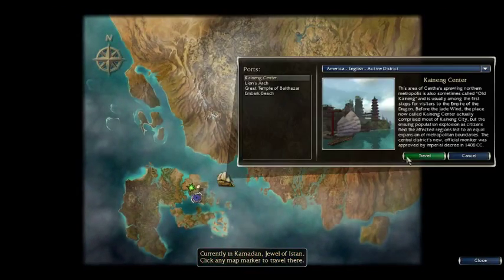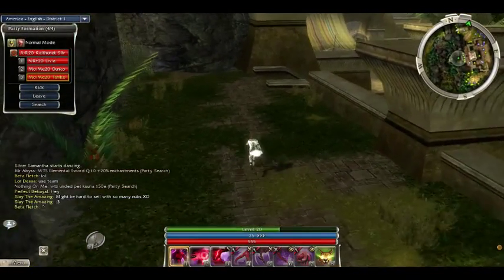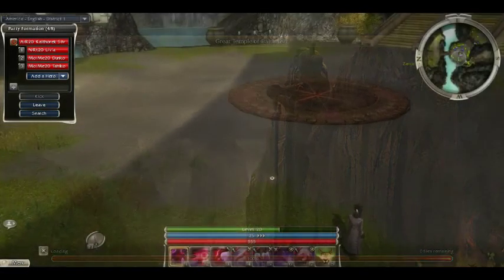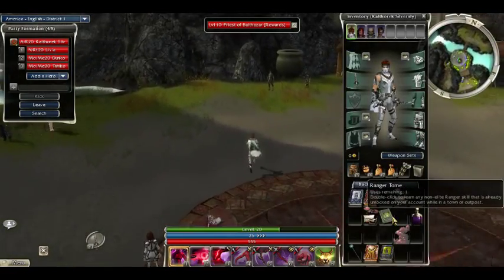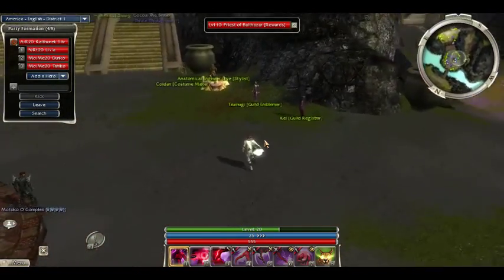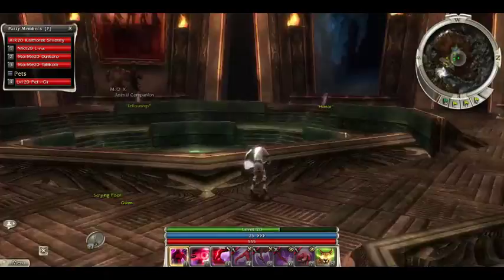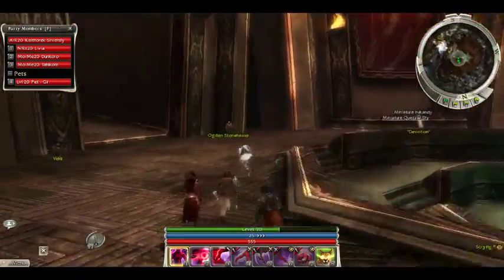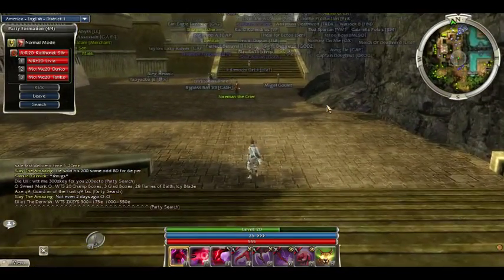Welcome to Guild Wars 1 Part 4: I'm Level 20, now what?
In this video, I talk about your many options upon hitting level 20 that you have to work on.